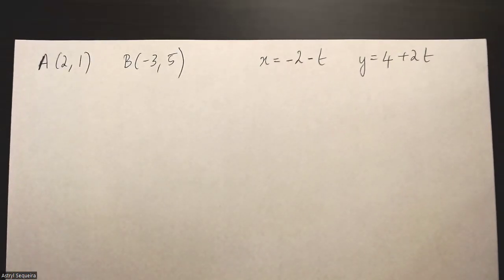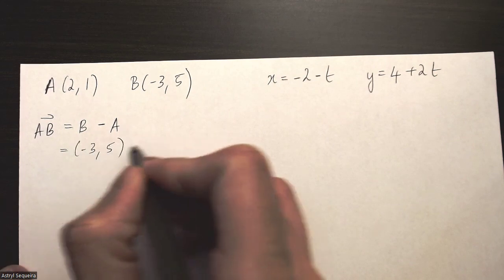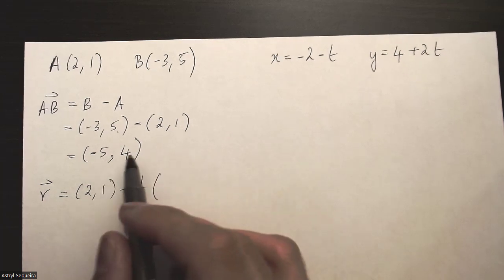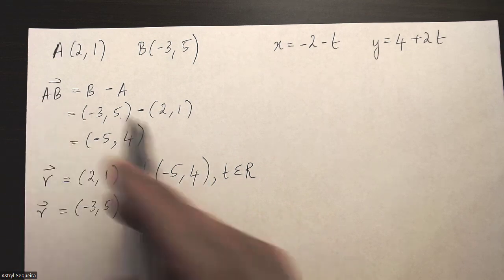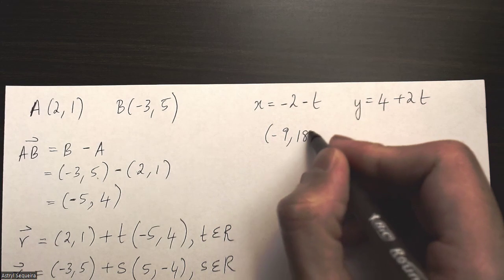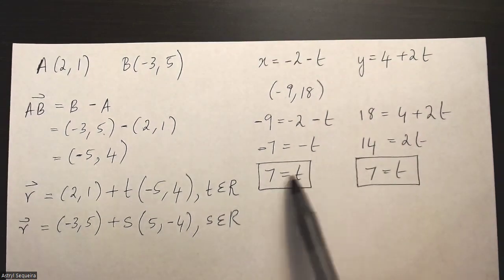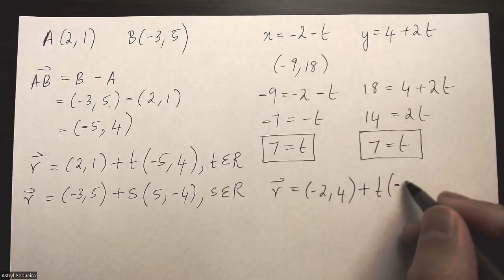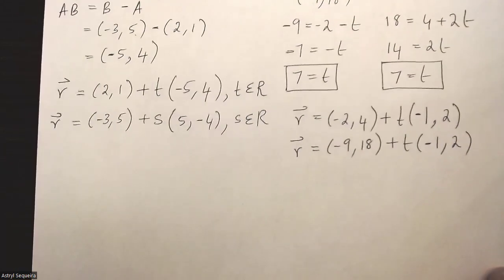Grade 12 Vectors - Finding 2 possible vector equations of a line (ch 8.1)